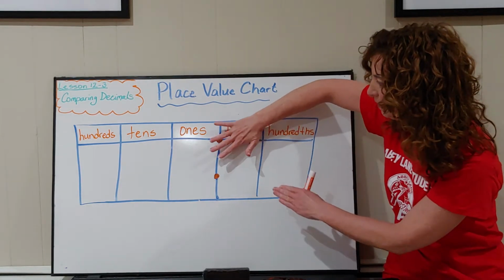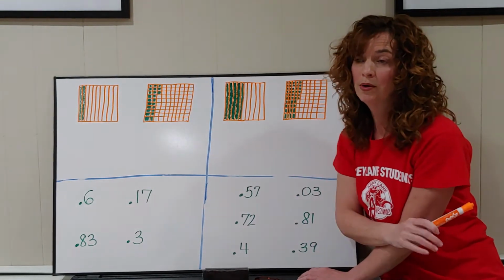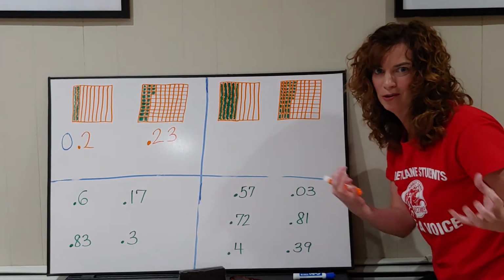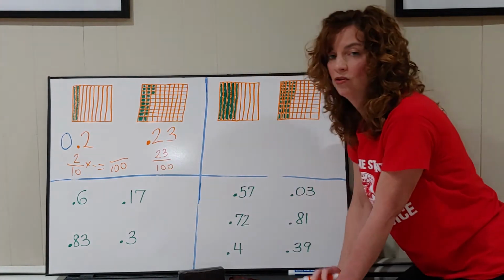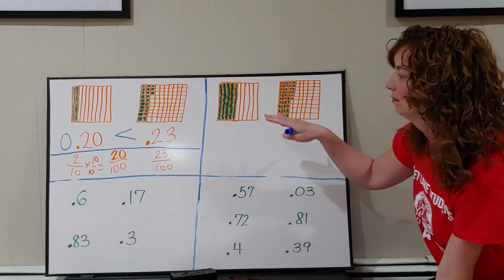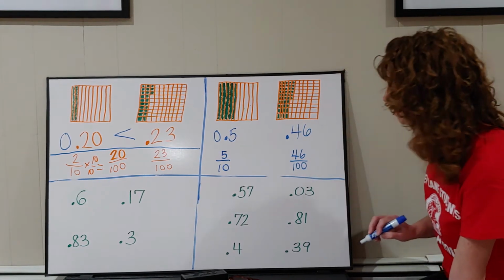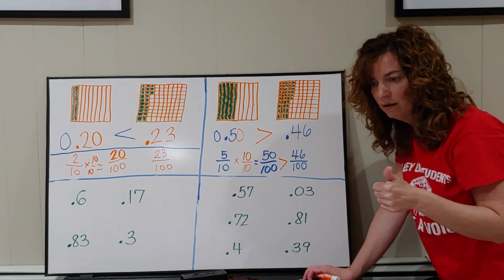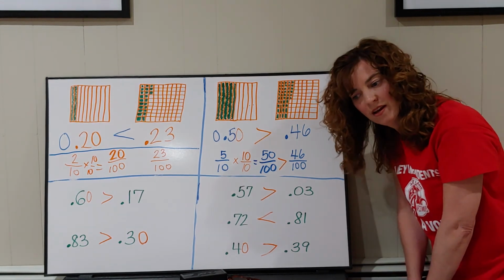Envisions 12-3 Comparing Decimals